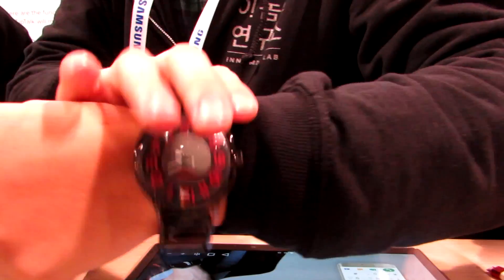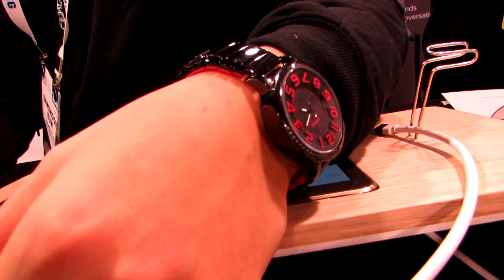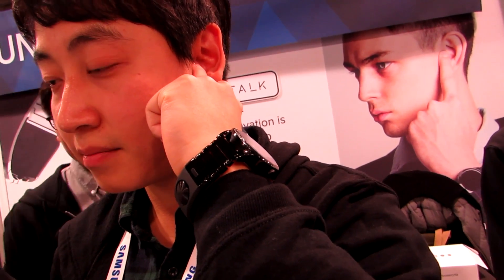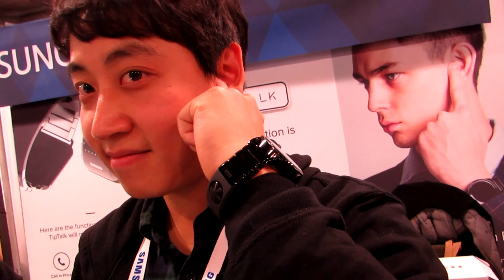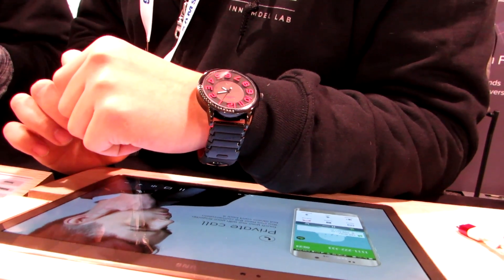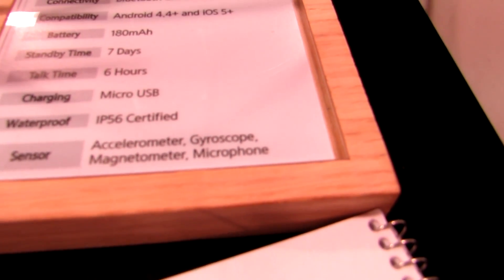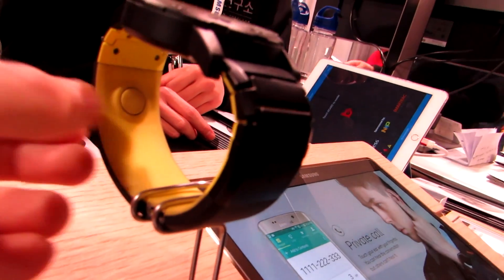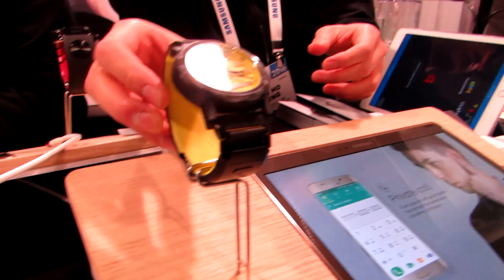CES 2016: TipTalk turns you finger into a speaker (sort of)